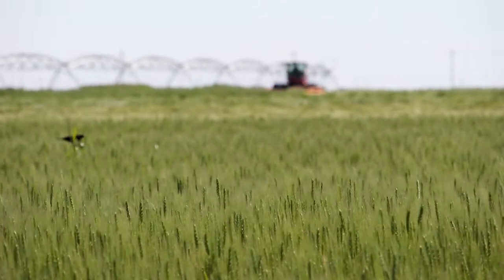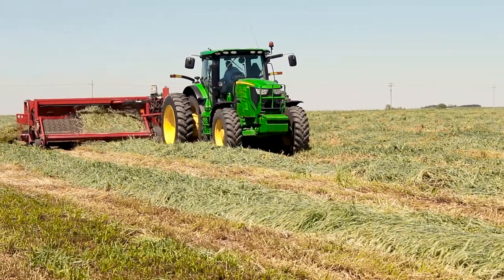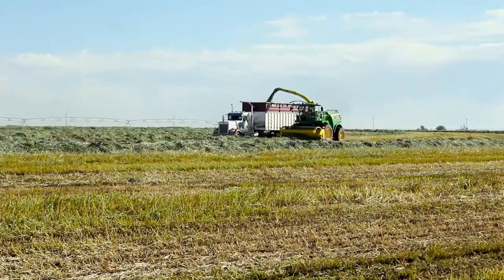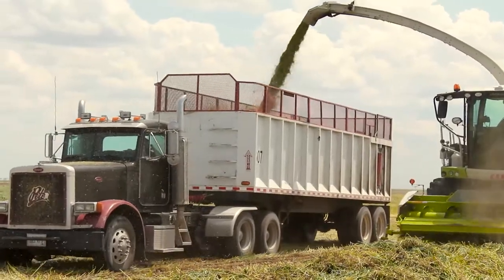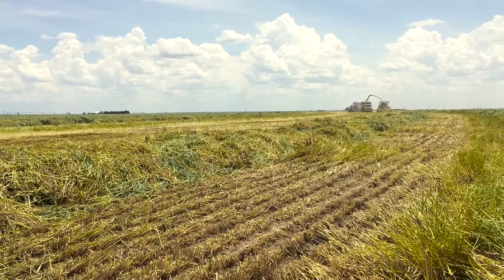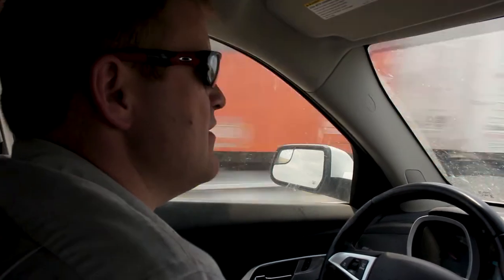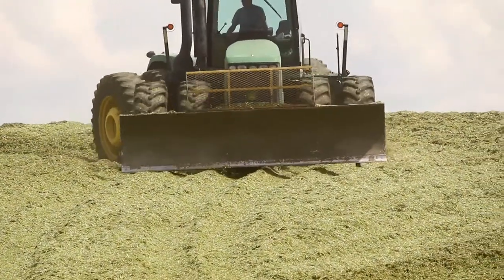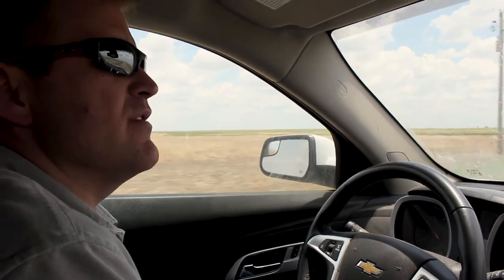What Do Cattle Eat: Silage Harvest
In this episode of Feedyard Learning Center, we learn about how Triticale is harvested for silage and stored at our facilities from Wayne Lee, one of our Risk Management Team members.

Silage can be made from a variety of different crops depending on what is available in the local area, and triticale is just one of the crops we use. Triticale is a wheat/rye hybrid that grows tall and produces more pounds of silage per acre than wheat, therefore making more feed while using fewer natural resources. All the pits combined hold 120,000,000 lbs. of silage. This will feed 180,000 head of cattle for approximately 120 days. This silage provides cattle with nutrients such as protein, fiber, and minerals as a part of a balanced diet.